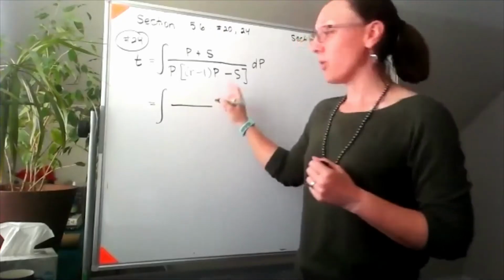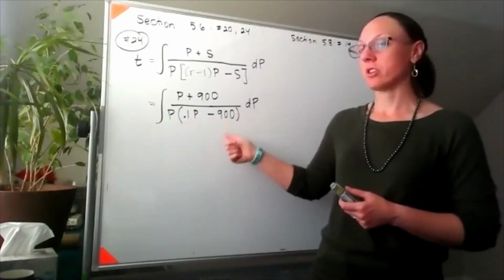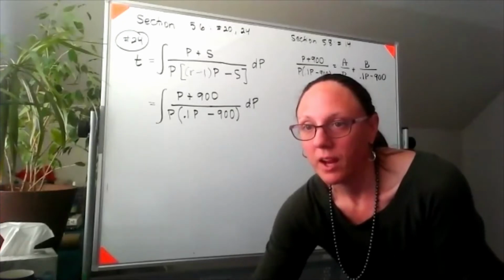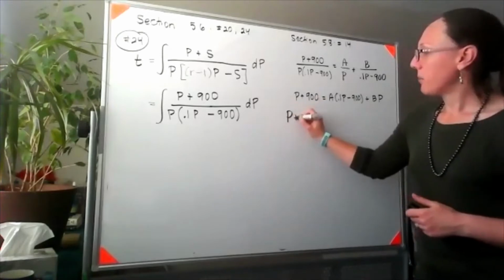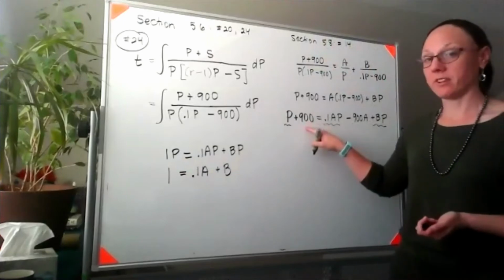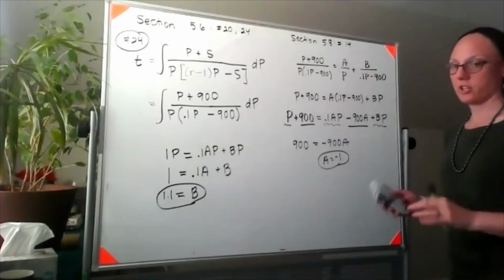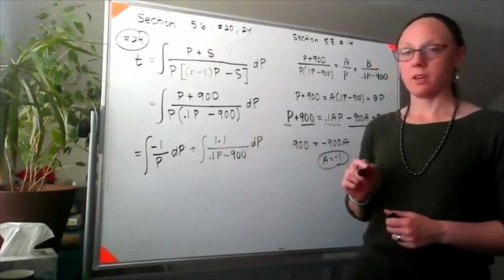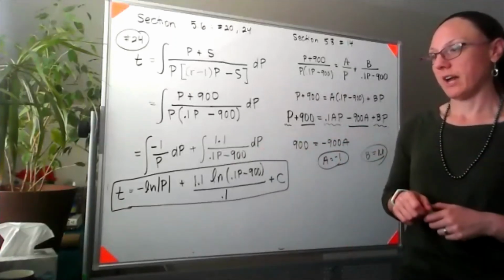2020 04 15 : 5.6, number 24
CO-17B
Sara's Zoom Session
15 April 2020
Partial fractions, section 5.6 number 24